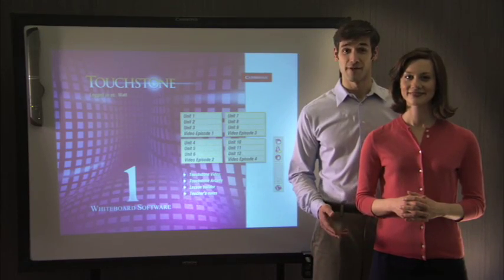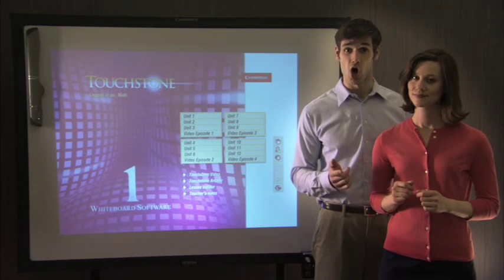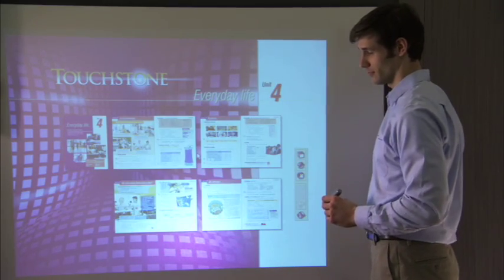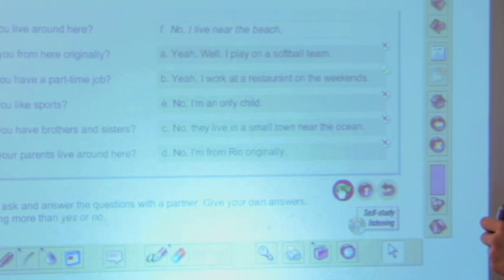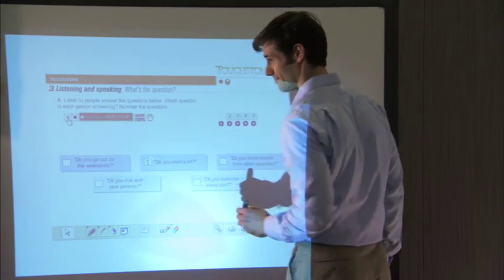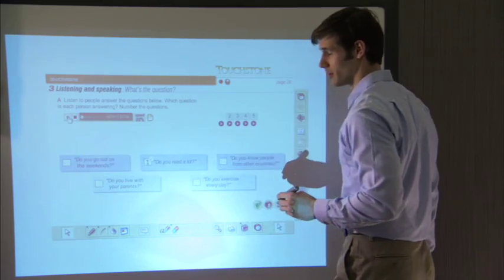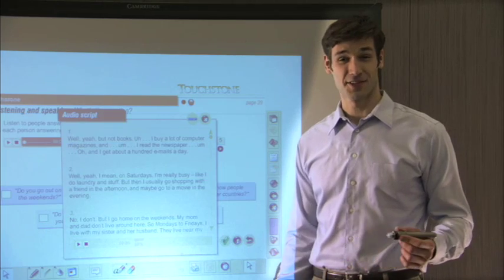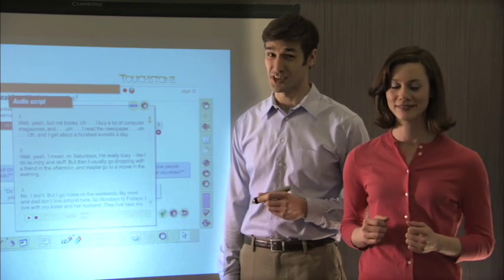Touchstone - Introducing the whiteboard software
Touchstone is an innovative four-level American English series for adult and young-adult learners of English. It draws on extensive research into the Cambridge International Corpus of North American English: a large database of everyday conversations and texts that shows how people actually use English.

This video introduces the interactive whiteboard software, an interactive version of the Student's Book that includes exercises, audio and video.